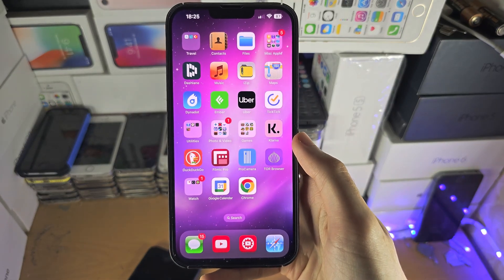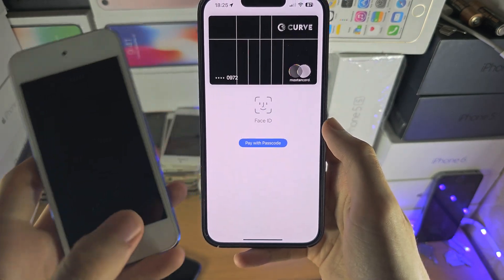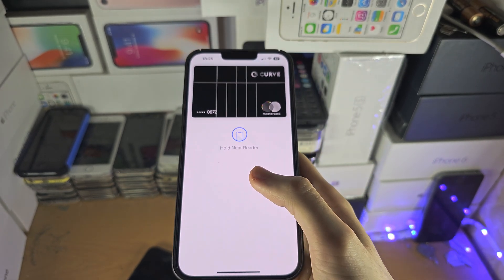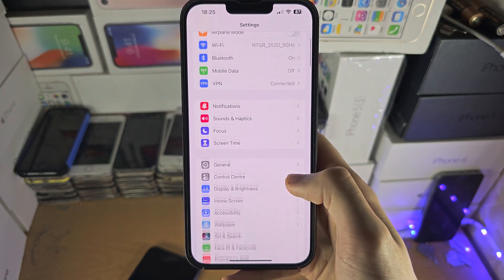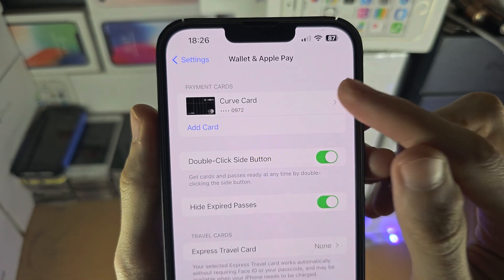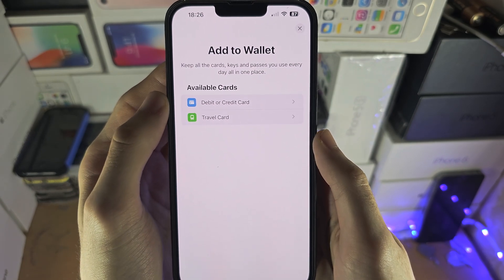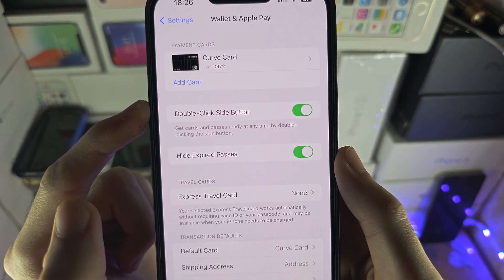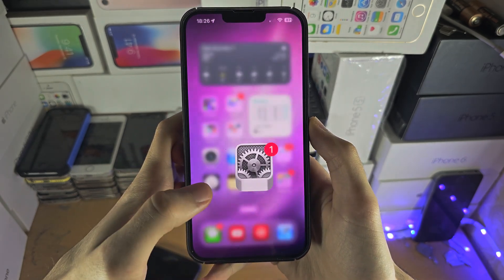ANY iPhone How To Access Apple Pay!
Learn how to access Apple Pay on iPhone, and fix most issues when accessing Apple Pay isn't working.